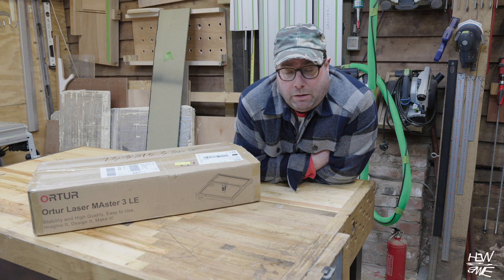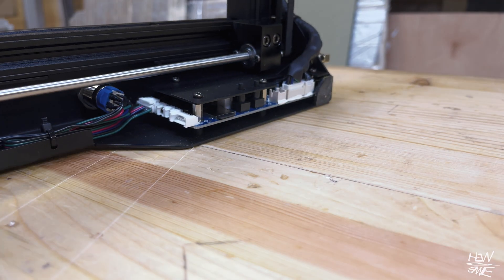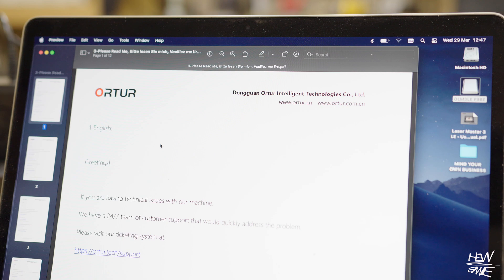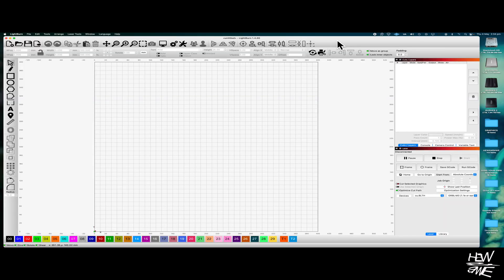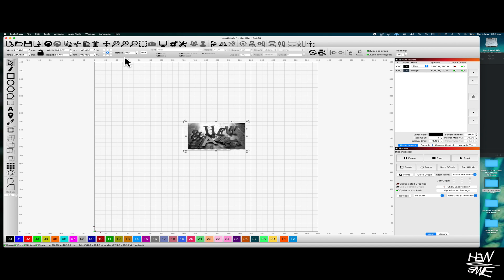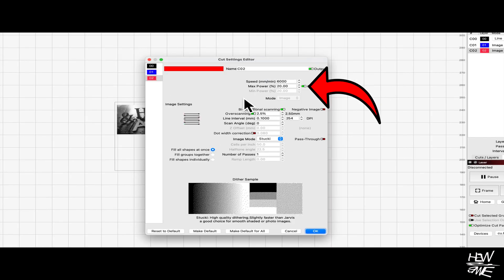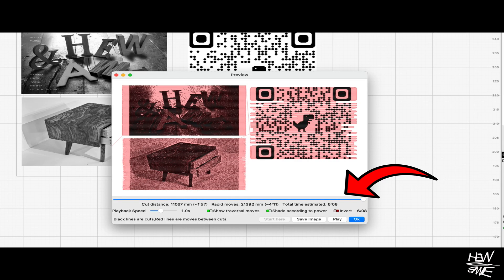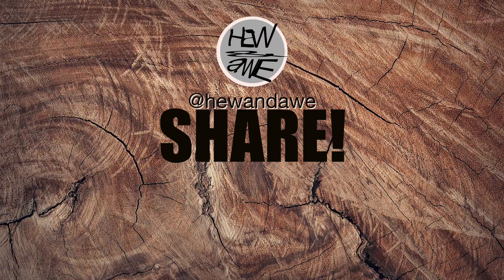The NEW Ortur Laser Master 3 LE! - Testing And Review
In this video I'll be unboxing, setting up, testing, and reviewing the brand new Ortur Laser Master 3 Laser Engraver and cutter.

If you're interested in purchasing this machine, see the links below;

Some useful links for those just starting out..